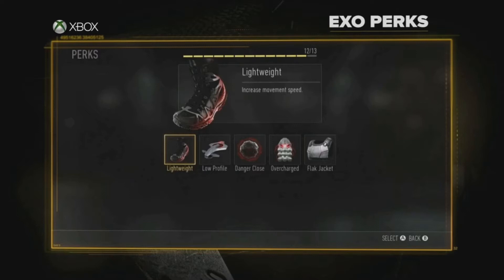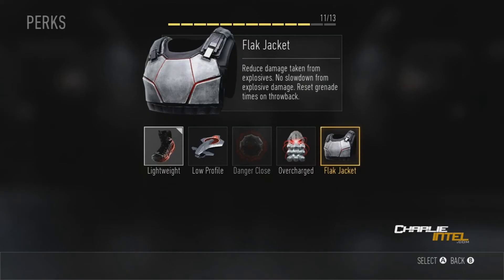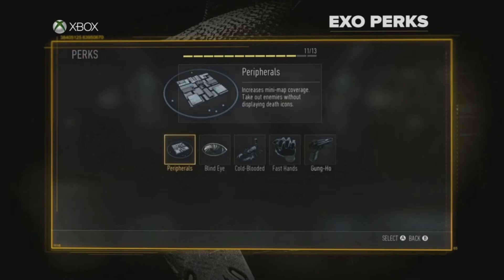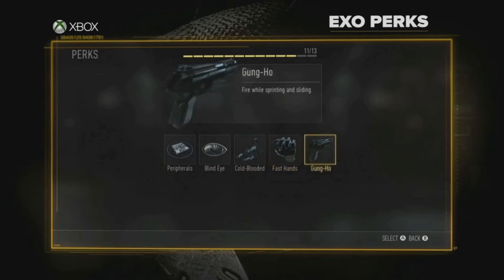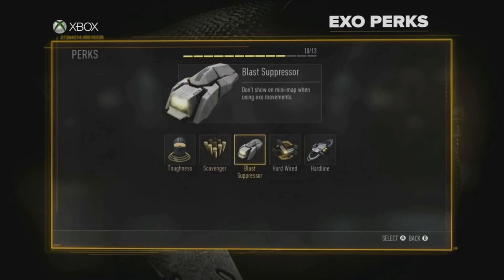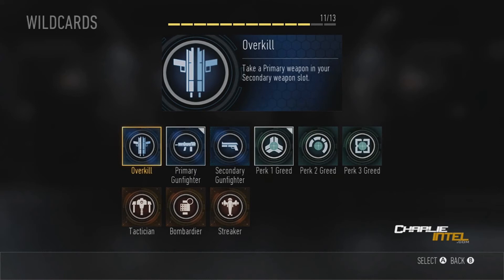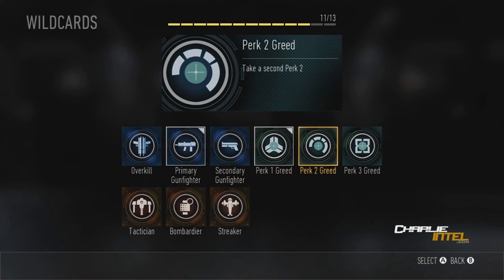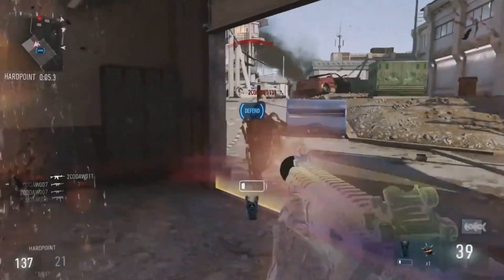Call of Duty Advanced Warfare All "Perks and Wildcards"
All Call of Duty Perks and Wild Cards!